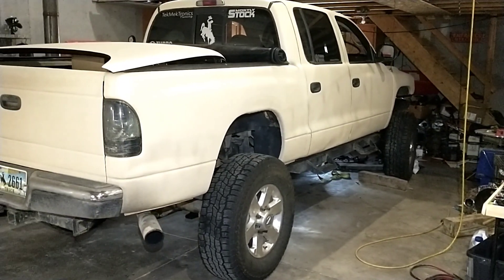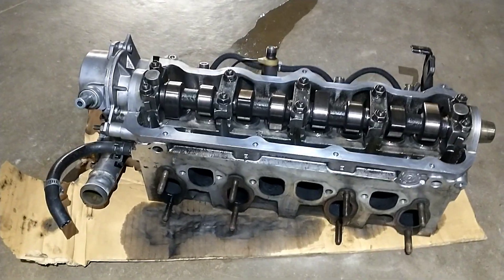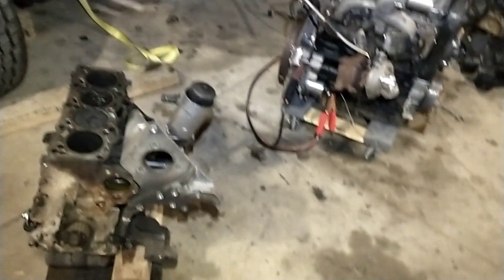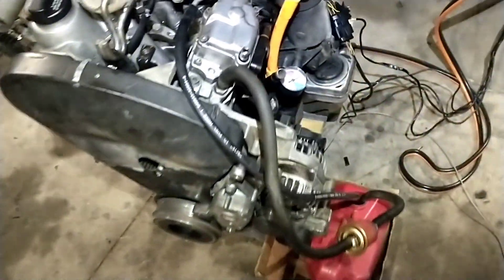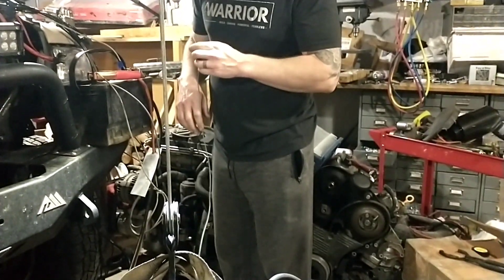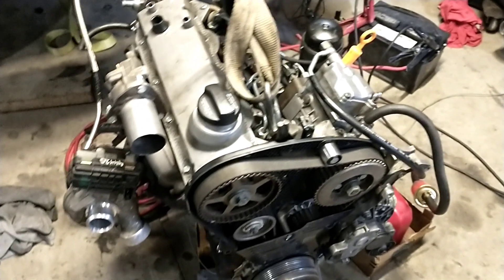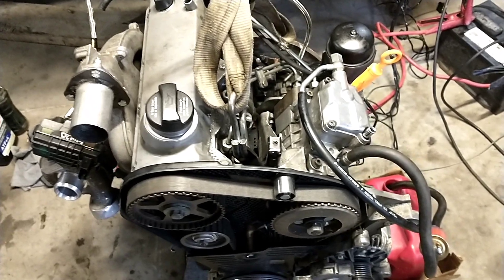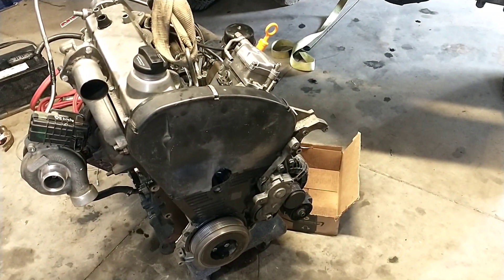Assembling The New ALH Engine For The 1.9L TDI Diesel Swapped 1 Ton Dakota, First Test Fire!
Reassembling the existing parts on the new short block for the 1.9L TDI Dakota was more extensive than I was expecting, but I finally got it together, and after a brief scare with stuck rings from the block sitting, its up and running!